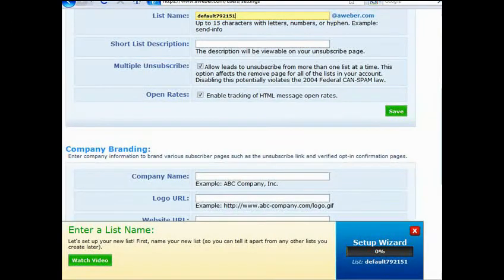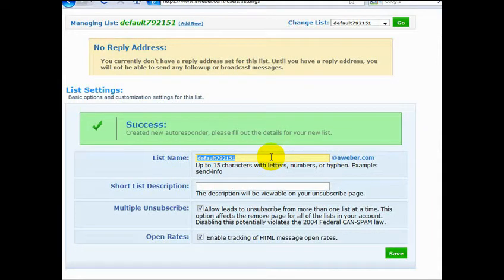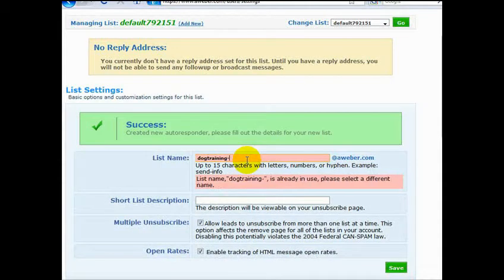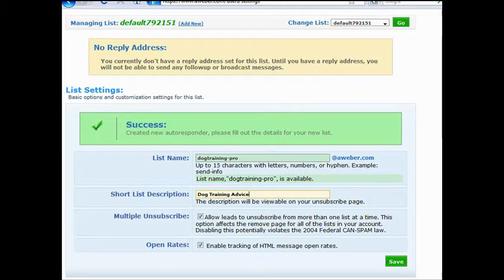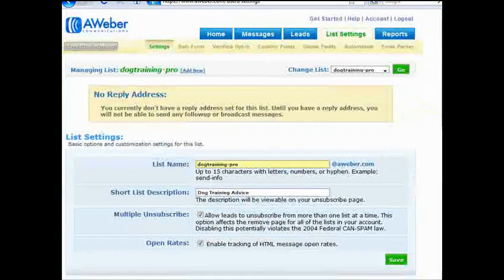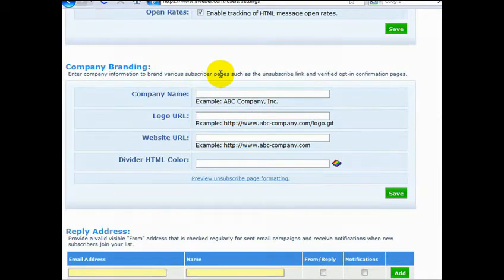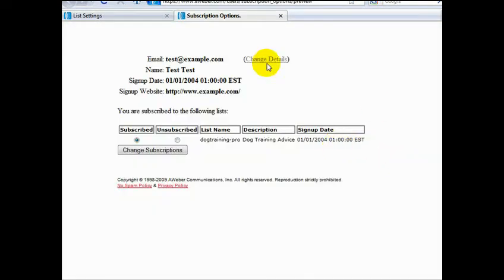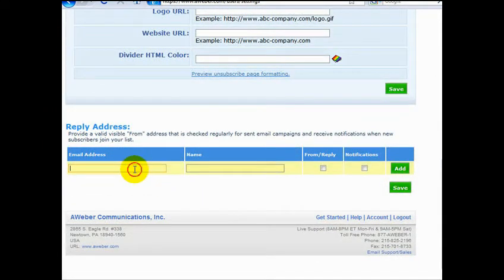Make Money online